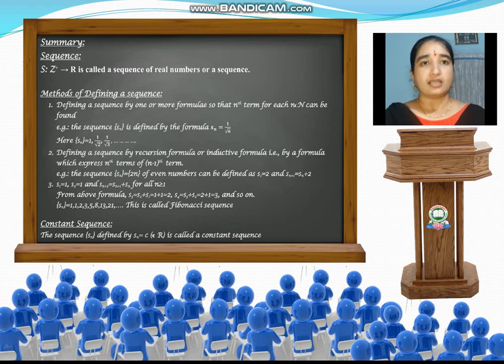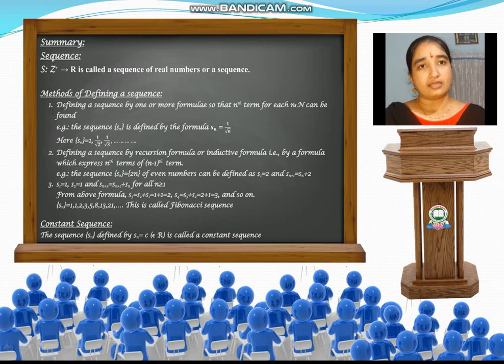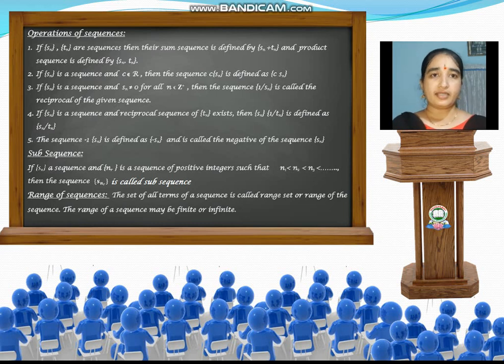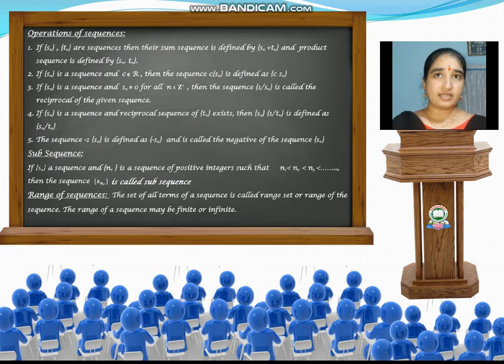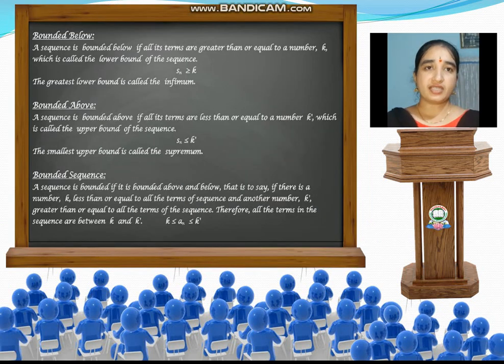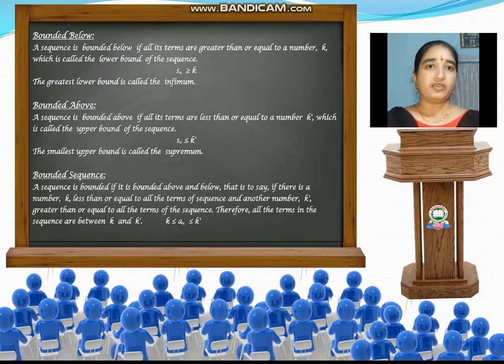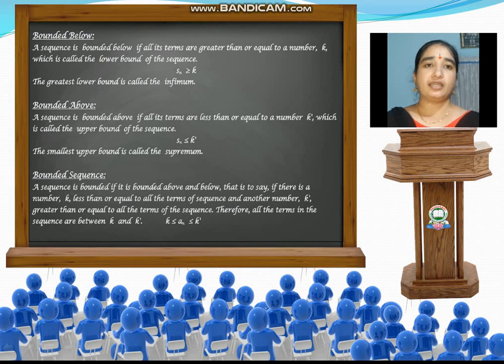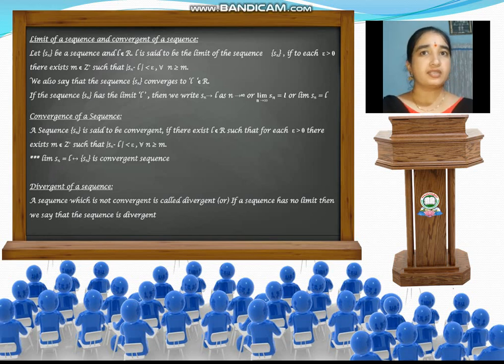Real Analysis (Sequences)